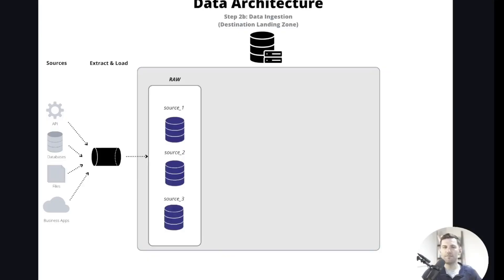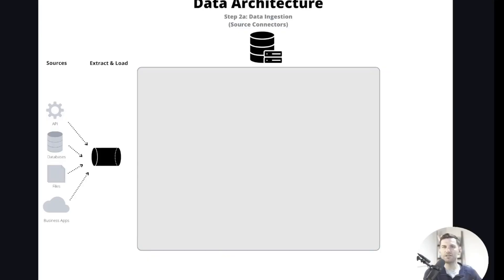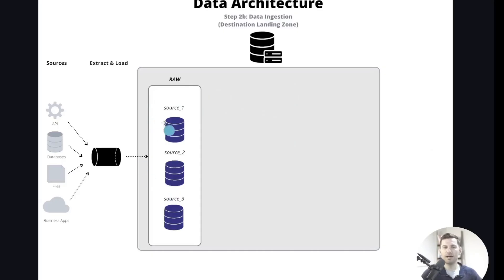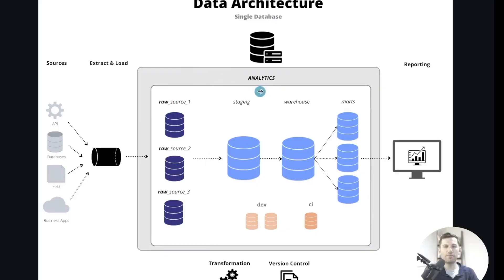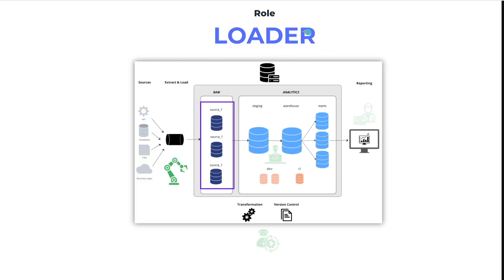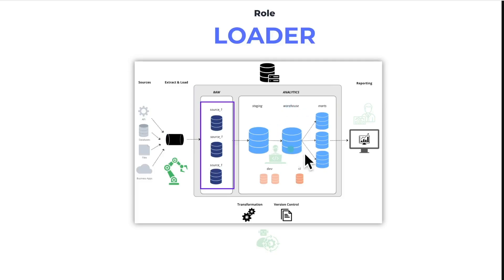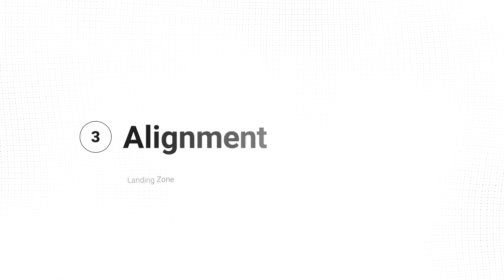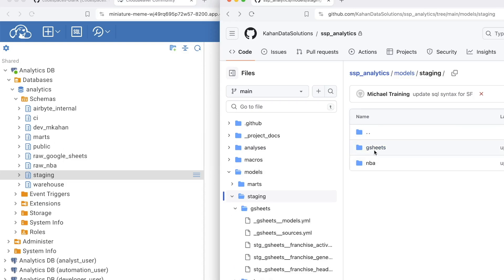Fix Your Data Pipeline...From The Start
When it comes to data engineering, most people like to talk about modeling or automation.

But another area equally as important is what I call the "Landing Zone".

This is where all raw source data first lands in your database (or wherever you store your raw data).

Yet for some, they like to quickly brush past this area in favor of the more interesting aspects of the pipeline.

But in this week's video, I want to share 3 reasons why paying attention to your Lading Zone can be a huge benefit for your entire architecture.

And why you might be setting yourself up for bigger issues long-term by ignoring it.

Timestamps:
0:00 - Intro
0:32 - Conventions
2:13 - Security
3:05 - Alignment